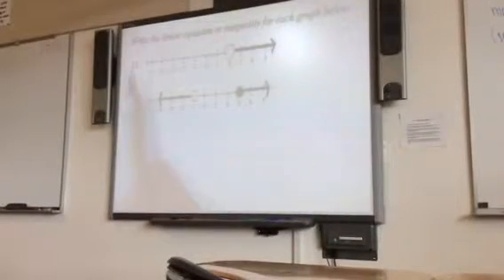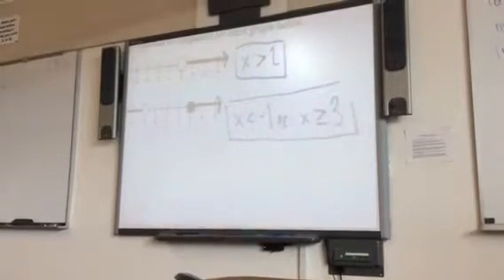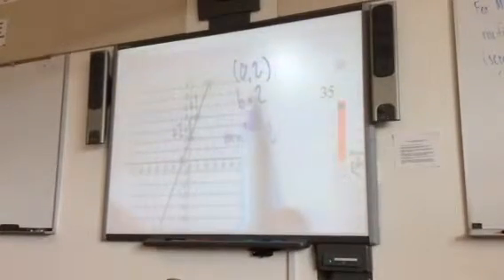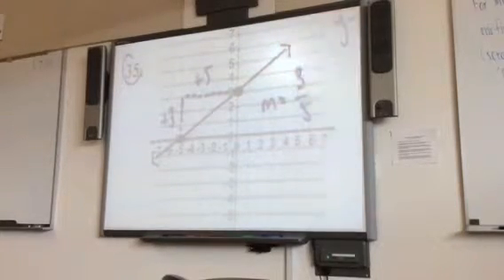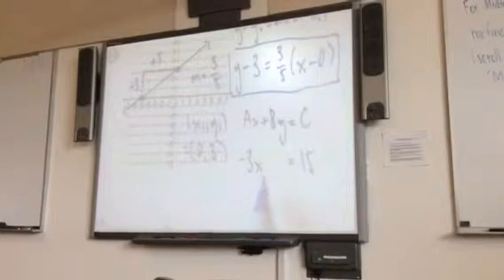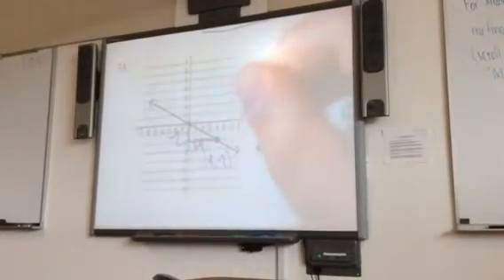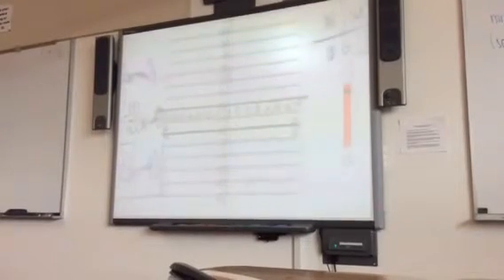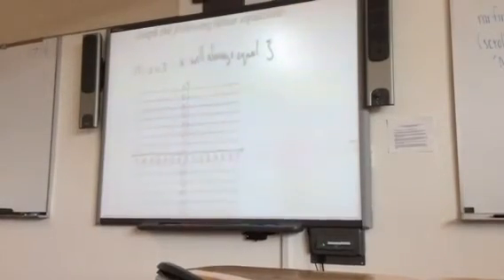Midterm Review #31-37